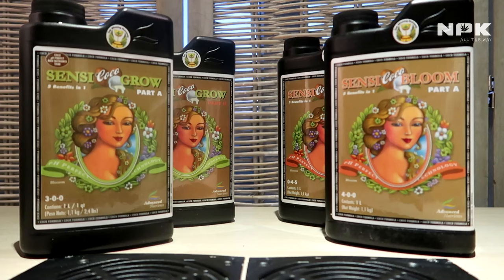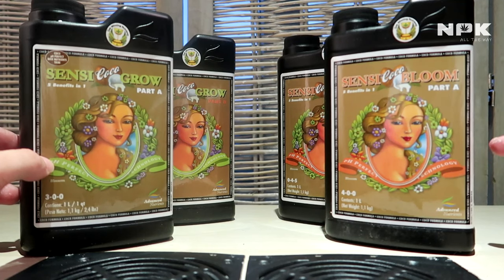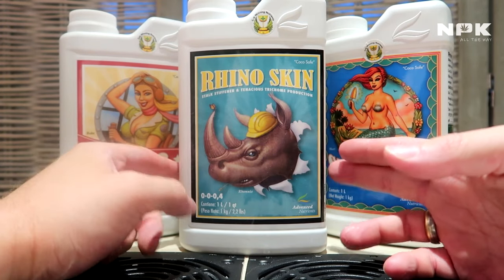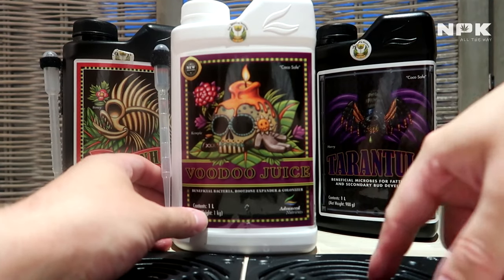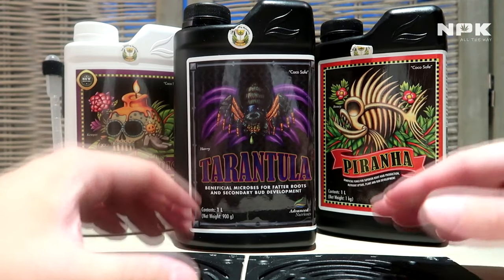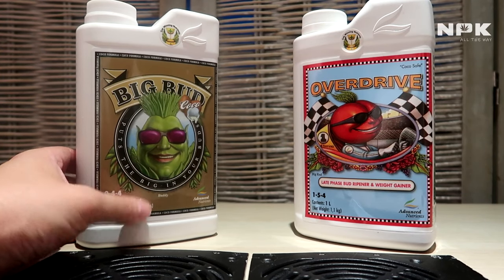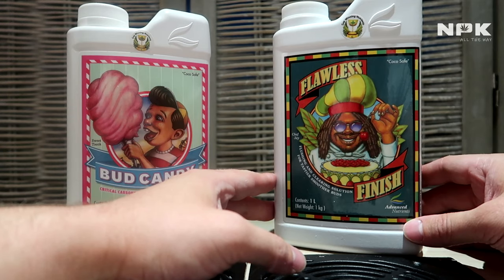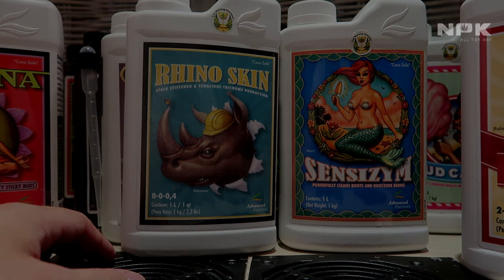Advanced Nutrients Grand Master Grower - Complete Nutrient Line - Full Detailed Explanation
B-52
- B-52 is in fact a vitamin boost for your plant, containing lots of Vitamin B, it has B1, B2, B3, B5 and B7, next to the vitamins it also includes seaweed & kelp extract. Like every vitamin, it helps the plants health and also profusing the flowering. This means a boost in vegetative growth and increased floral production. Vitamin B causes the plants metabolism to speed up and gives it some stress-relief. They also included folic acid and humates which also increase metabolism and cell replication.

Rhino Skin
- Rhino Skin is in fact our silica. Silica is used to strengthen the plants cell-walls, which then increases the plants resistance to fungi and insects. It also helps to make the stems of your plant a lot stronger and also much thicker. It also causes the plant to uptake more CO2 and higher nutrient absorption. Rhino skin also reduces the water loss through leaves which can help guard against wilting. Wilting is a process where the water is lost through the leaves causing the leave to roll up on itself and therefor making the surface of the leave smaller.

Sensizym
- Sensizym are your enzymes, these are proteins that boost the breakdown of organic matter into other forms. This basically means, it cleans up your roots, getting rid of all the dead roots and making room for new ones. In the process it creates new nutrients for your plant.

Voodoo Juice
- Voodoo Juice is a powerful and very concentrated blend of beneficial microbes. They inserted 12 Super-strain microbes into this formula that will help your plant against root-diseases, breaking down the nutrients for better uptake and stimulates root-branching and root-mass.

Piranha
- Piranha is a blend of beneficial fungi, they have the same purpose as the microbes found in voodoo juice. These fungi break down the nutrients for better uptake by the plant, and protect the roots against diseases. They basically work alongside the microbes found in voodoo juice.

Tarantula

- Last in our list of root expanders we have tarantula, it also consists out of beneficial microbes, in fact another 11 Super-strain microbes can be added to your root zone. These microbes form colonies around the roots to protect them from diseases, feeding them oxygen and breaking down the nutrients for better uptake.

Nirvana
- Nirvana is a whole range of natural foods, it contains alfalfa meal, earthworm castings, humus, seaweed extract, yucca extract, bat guano and a mineral called azomite. These foods increase the natural oils and terpene production within your plant. Nirvana bridges the gap between naturally grown and hydroponically grown. As an extra it also boosts the speed of growth.

Bud Factor X
- Bud Factor X is a product that fights your plants immune system, triggering it to defend itself without causing any harm or stress to the plant. The benefit of that is, that it will cause the plant to produces more enzymes and therefor strengthen your plant against diseases, pests or stressful environments. Another benefit of increasing the level of enzymes is that the plant starts to produce high quantities of essential oils, significantly increasing the final weight of your plant. Last but not least, it also carries traces of magnesium and nourishes the beneficial bacteria in the root-zone.

Big Bud Coco
- Big bud coco contains a wide spectrum of yield-boosting and flavour-enhancing ingredients. One of the most important ingredients is Iron, which is also something coco tends to hang on to and therefor stealing it from your plants. It also contains a healthy dose of potassium and phosphorus which are required in large quantities during the blooming period of the plants life. Big bud noticeably increases the number of flowering-sites resulting in more buds.

Overdrive
- Overdrive basically takes over where big bud ends. Its designed to optimally swell, mature and improve your flowers in late the late bloom cycle, its that final push to get bigger, higher quality and heavier buds.

Bud Candy
- Bud Candy is a special mixture of sugars and carbohydrates that will give your plants a burst of energy. It also causes the beneficial microbes and fungi found in the root-zone that are being created by Voodoo Juice, Piranha and Tarantula to increase their growth and reproduction, which will make them even more effective and supercharging them to create even better nutrient uptake and resistance against diseases. Bud candy also increases the sugar levels within the plant, which not only increases the size and weight of your plant, but also the aroma and flavor.

Flawless Finish

- With flawless finish, as the word says, u will use it in the last week of your grow, causing the plant to use up all its build-up nutrients within the plant, and get rid of the salt & toxic residues within your plant. This was u will end up with a more cleaner, more aromatic and eventually better tasting end product